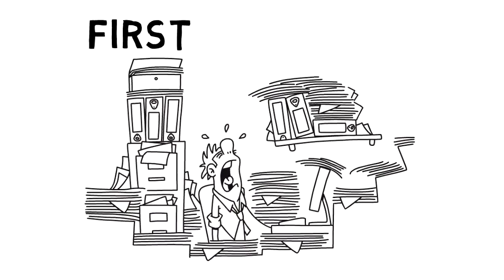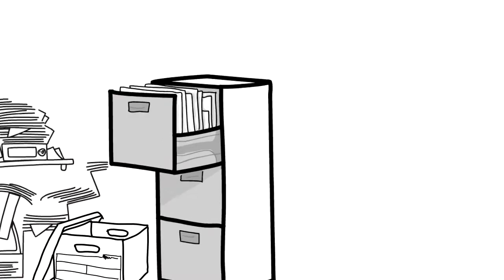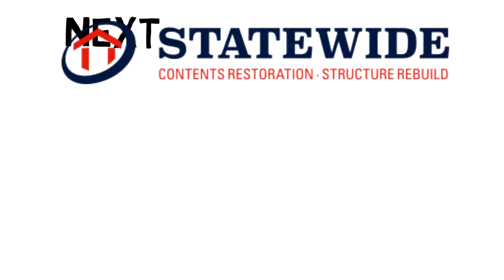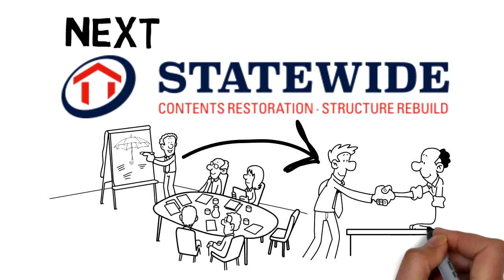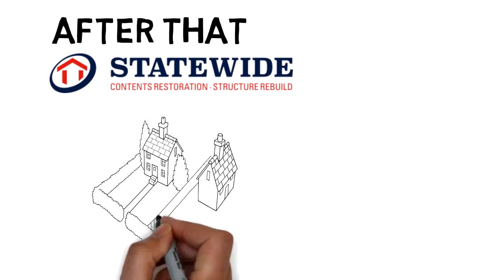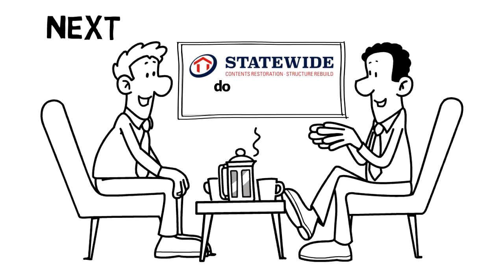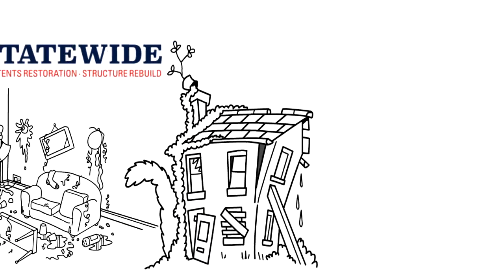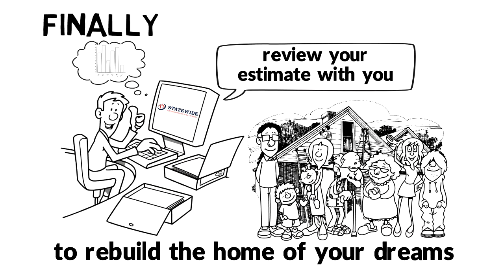Statewide Fire Restoration - RPM National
SFR is an elite team of contractors and builders committed to making your home's beauty and aesthetic their #1 priority. SFR is located in Elk Grove, CA and has a beautiful showroom there as well!